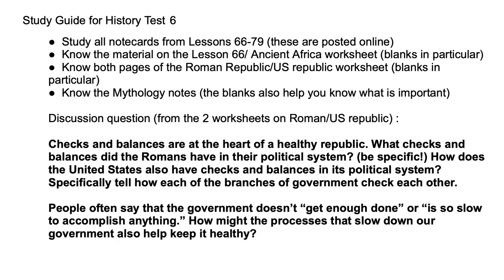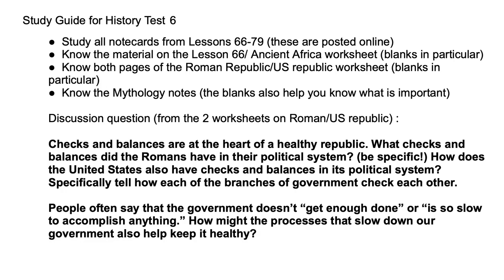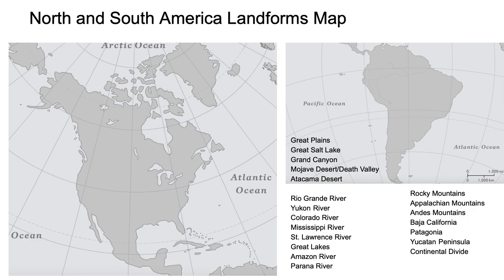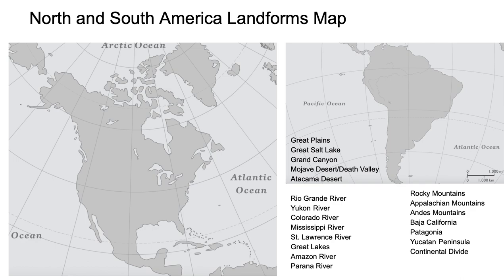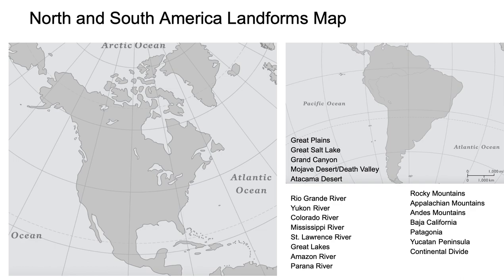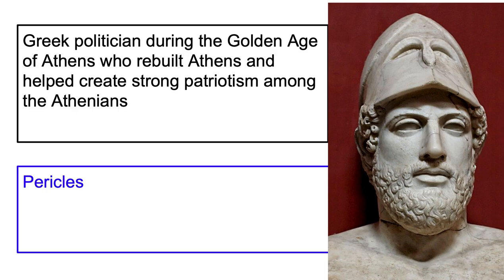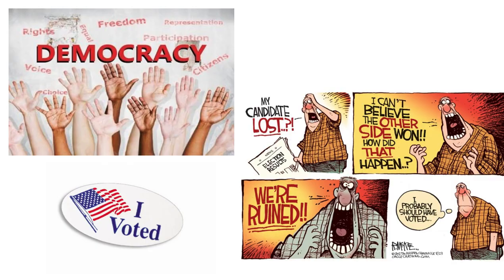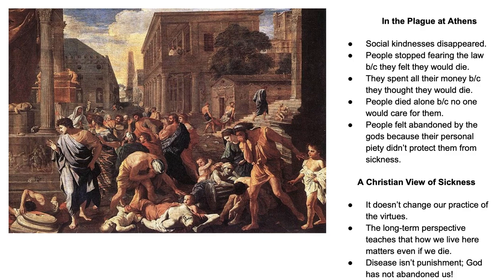Pericles, Mythology Project 3:11:24